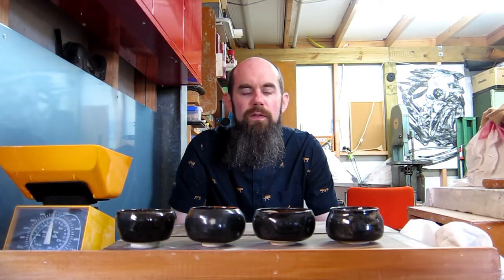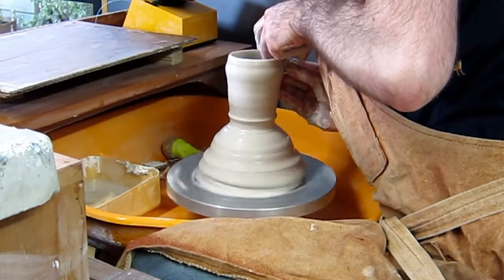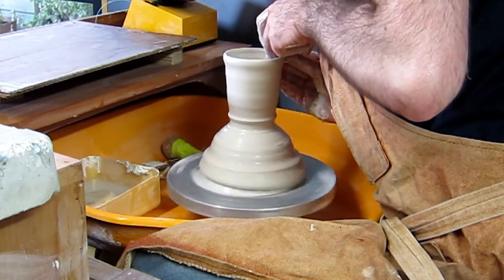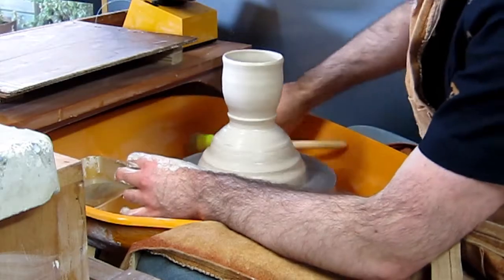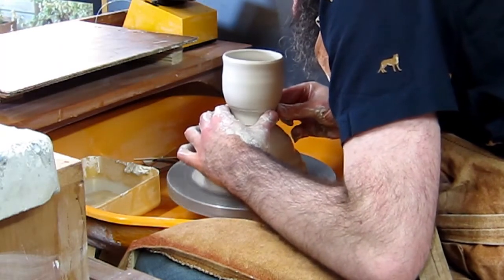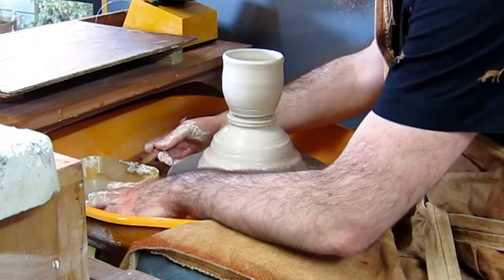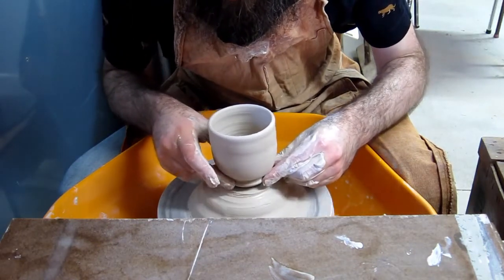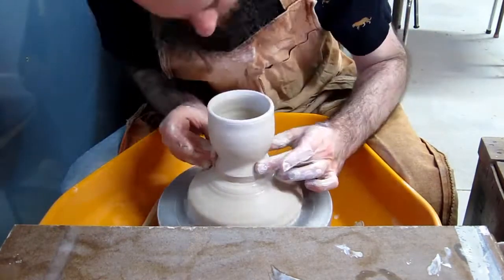Throwing 'Off the Hump'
Vincents Art Workshop Senior Tutor Andrew Mitchell demonstrates how to throw multiple items 'Off the Hump'. This is an ideal technique for throwing a set of cups, eggcups, or for throwing small parts for teapots.